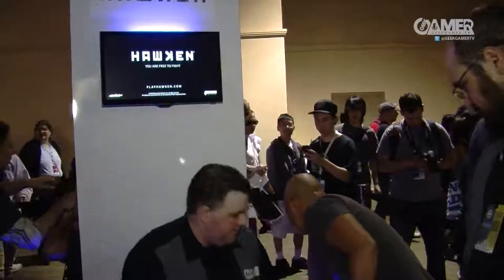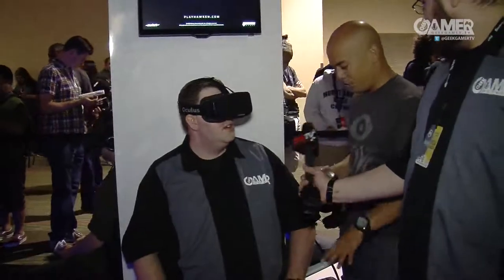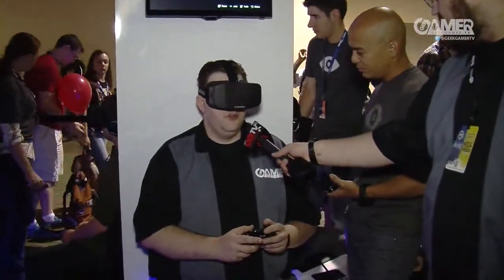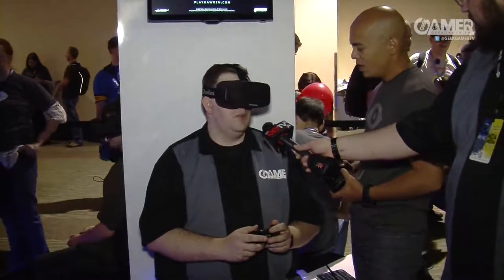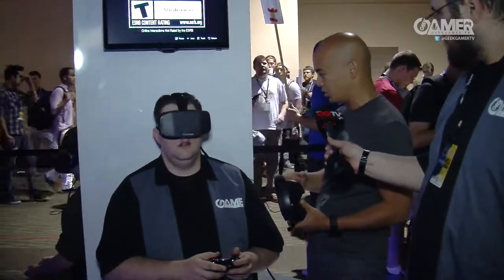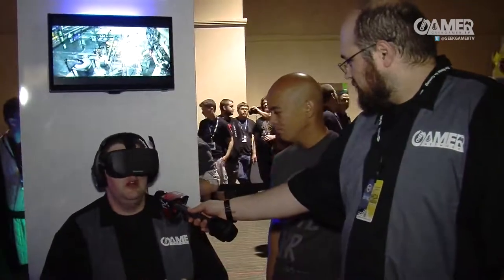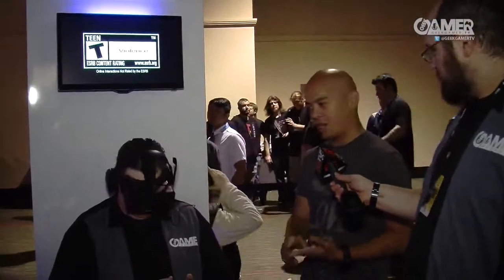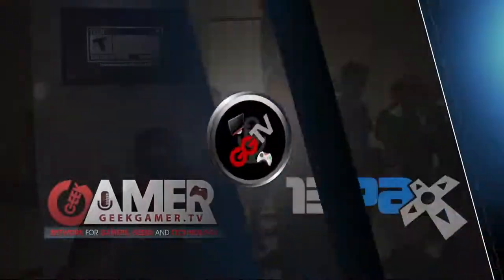Oculus Rift Demo at PAX Prime 2013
In my opinion one of the most impressive items I saw at PAX was the Oculus Rift.  I had a chance to speak with Nate Mitchell about this awesome device.  This video is interview only, in the next video will show me using the Oculus Rift.